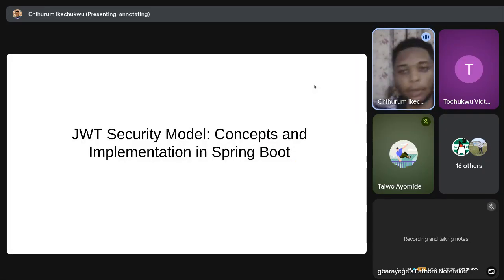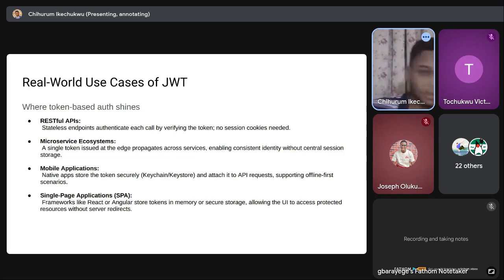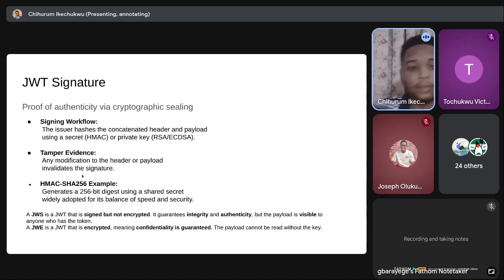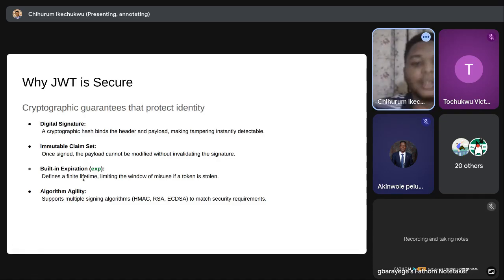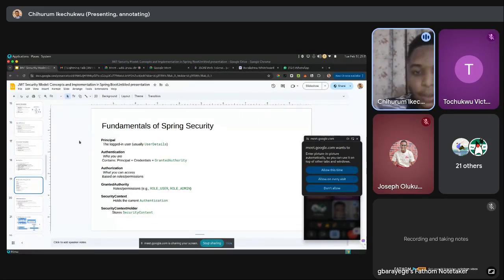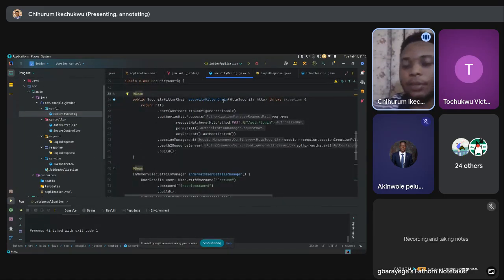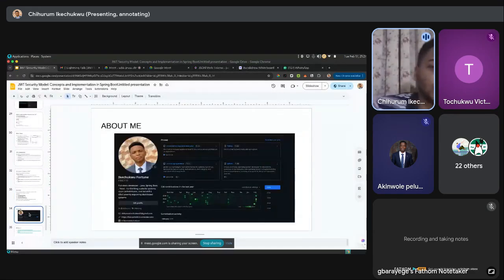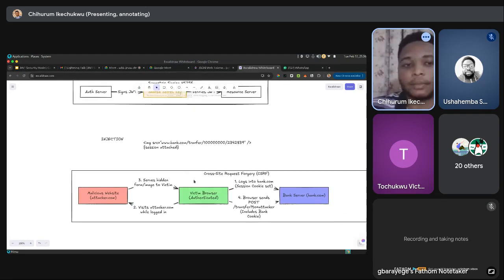JWT Security Model with Fortune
This lightning talk introduces the JWT (JSON Web Token) security model, explaining how token-based authentication works and why it’s widely used in modern applications. We’ll cover core concepts such as token structure, signing, validation, and expiration, then walk through a practical Spring Boot implementation showing how to secure APIs using JWT for stateless authentication.